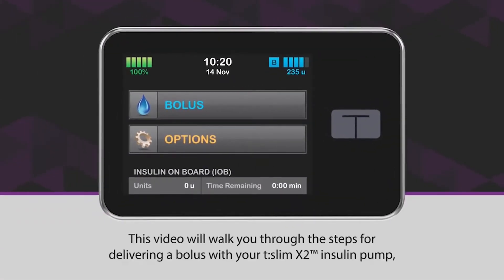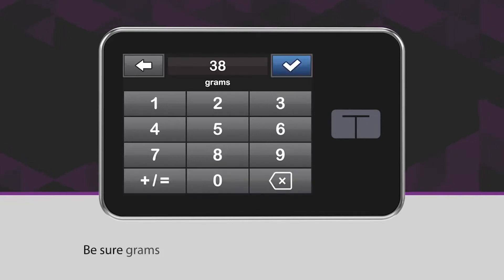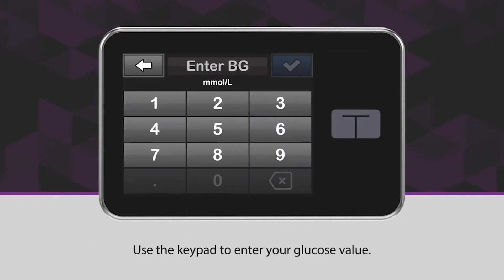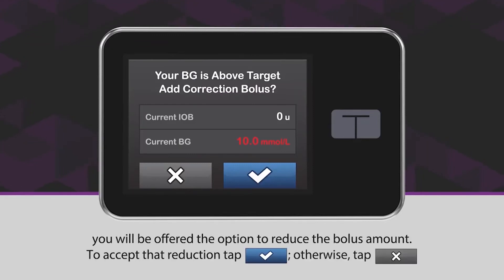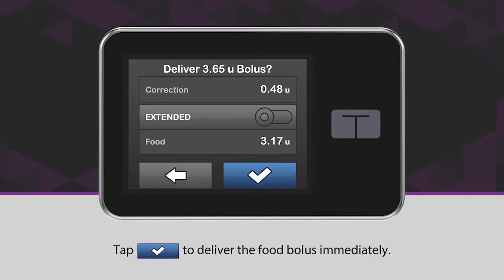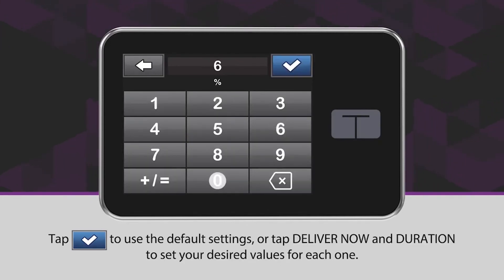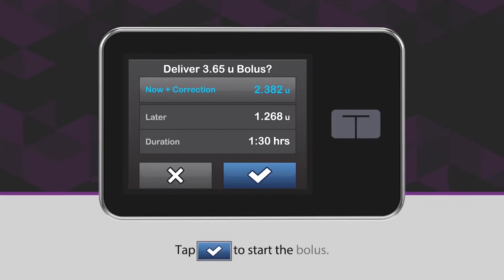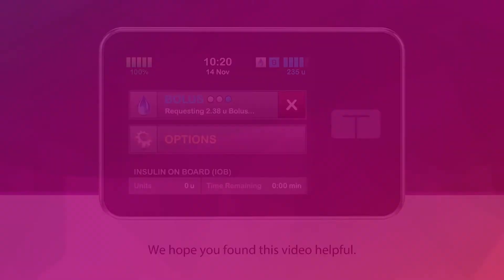t:slim X2 Insulin Pump - Delivering a Bolus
In this video, we will show you a series of steps you can follow to deliver a bolus to your t:slim X2 insulin pump.

The t:slim X2 insulin pump offers you the option to deliver boluses to cover carb intake (food bolus) and to bring your blood glucose back to target (correction bolus).

ALWAYS READ THE LABEL AND FOLLOW THE DIRECTIONS FOR USE. before purchasing. Consult your healthcare professional to see which product is right for you.